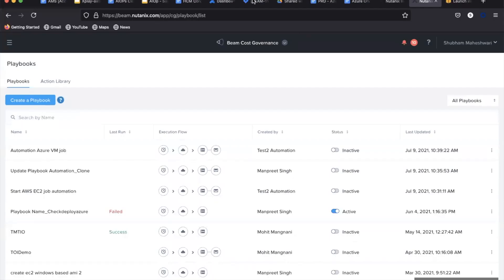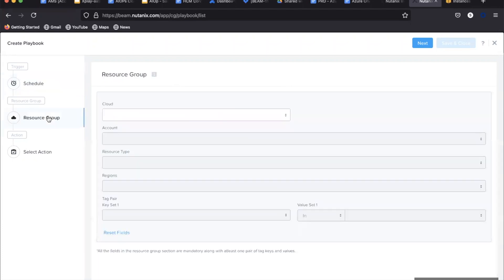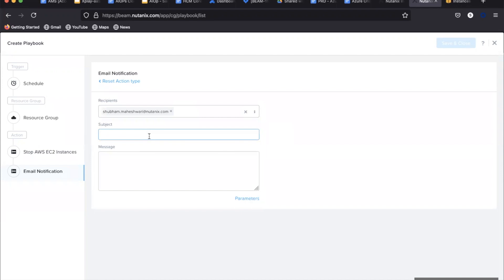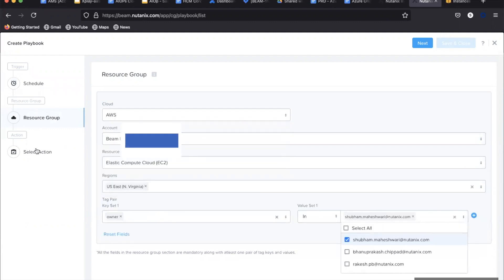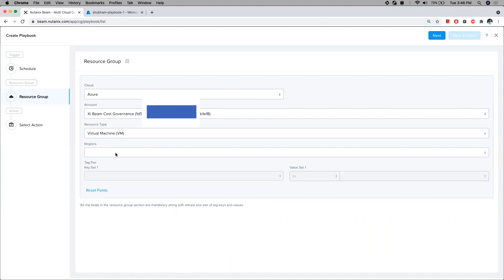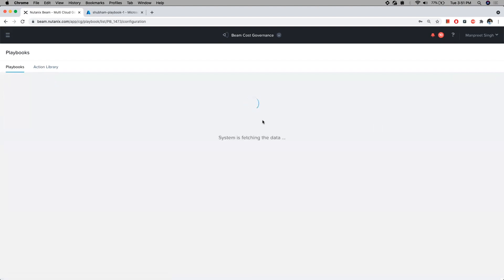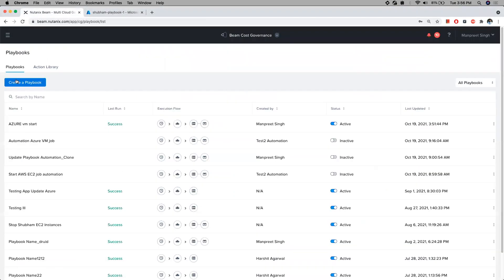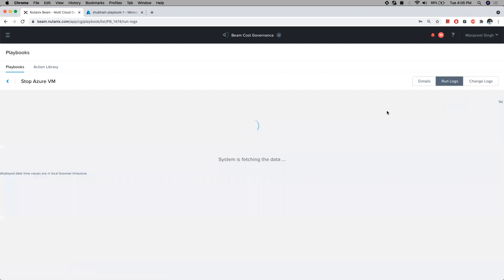Automate your Cloud Ops Using Playbooks | Nutanix University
Learn how to automate certain actions in Nutanix Cloud Manager (NCM) Cost Governance, such as starting and stopping EC2 instances, with Playbooks.